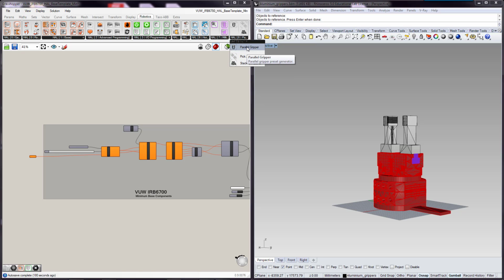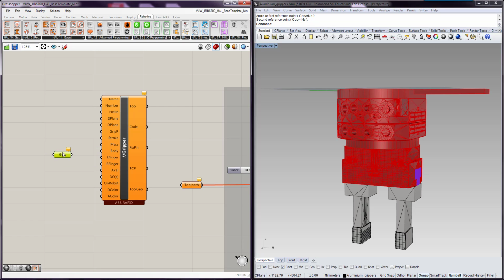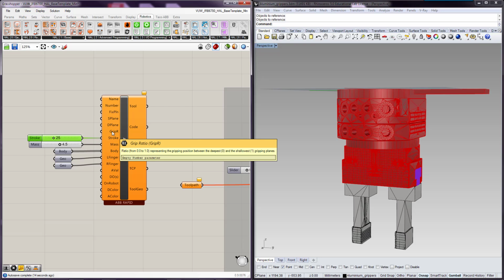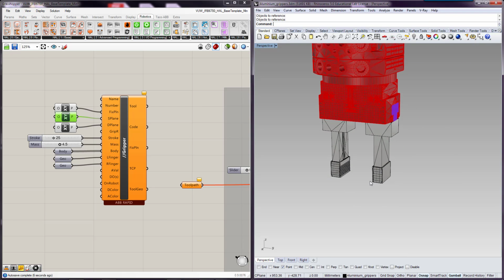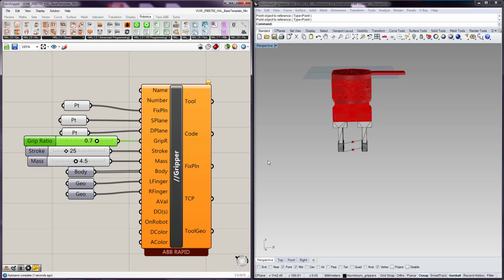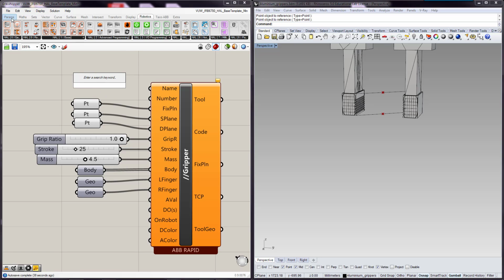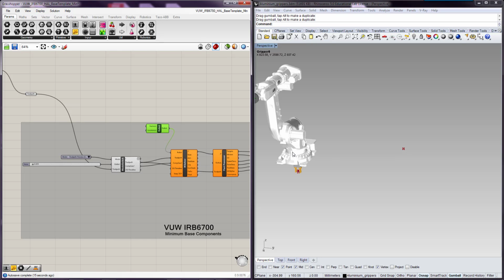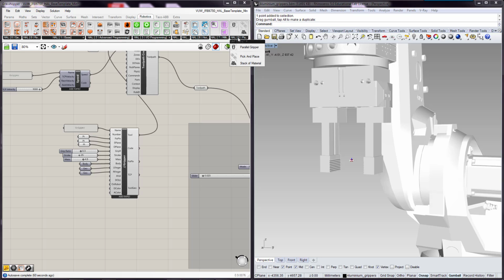HAL_Gripper Tool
Explanation of the HAL Gripper component.